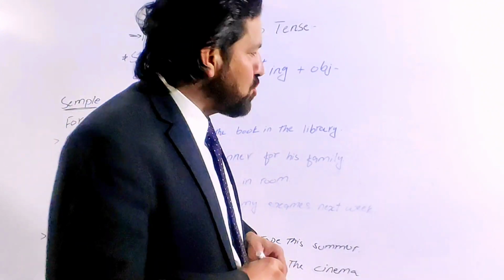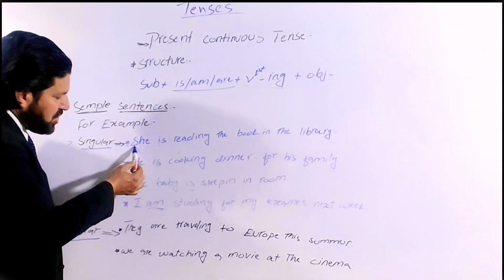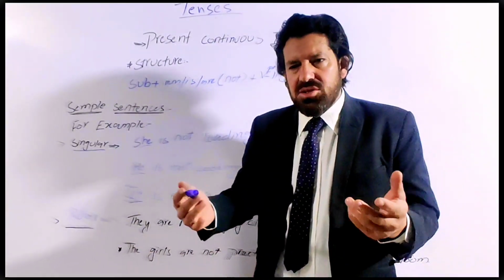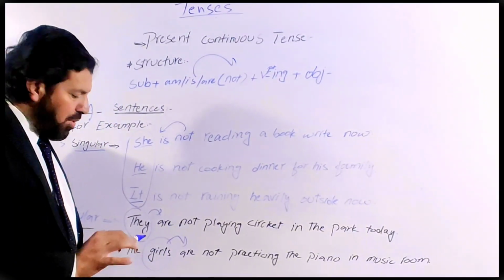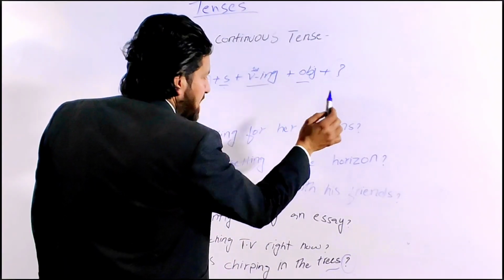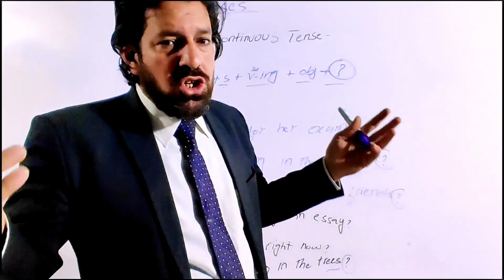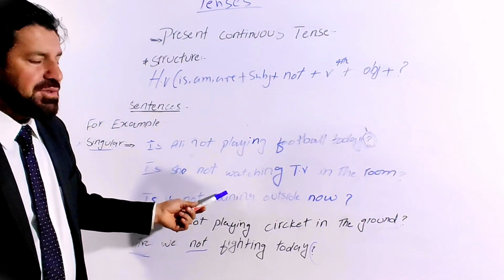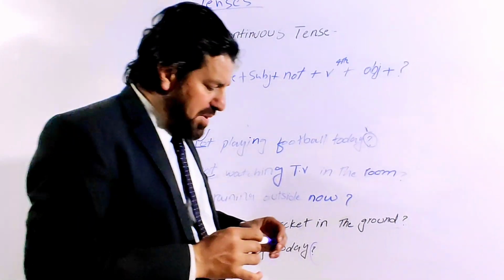Present Continuous Tense/ English Lecture/Basics Grammar@ProfessorBilalBabu-bp7xr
Welcome to [Professor Bilal Babu], where the world of English grammar comes to life! You're in the right place if you've ever found yourself puzzled by the present continuous tense. I'm [Your Name], your guide through the dynamic world of verb tenses. In this channel, we unravel the mysteries of the present continuous tense, making grammar understandable and enjoyable too!

Join me on this linguistic journey as we dive deep into the 'now' of verbs, exploring how actions unfold in the present moment. From easy-to-follow lectures and practical examples to interactive exercises, we're here to make learning engaging and effective. Whether you're a language enthusiast, a student aiming to ace exams, or someone simply intrigued by the beauty of language, this channel is tailored just for you.

Expect a mix of insightful tutorials, clear explanations, and tips to master the present continuous tense effortlessly. Together, let's elevate your English language skills, one continuous verb at a time.

Welcome aboard, and let's embark on this language adventure together!

My Lecturers about English Grammar